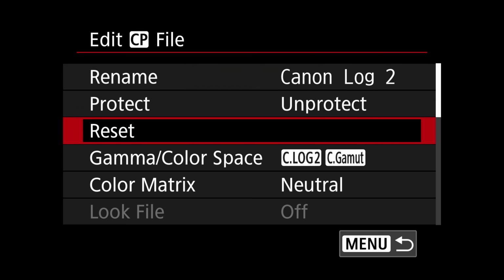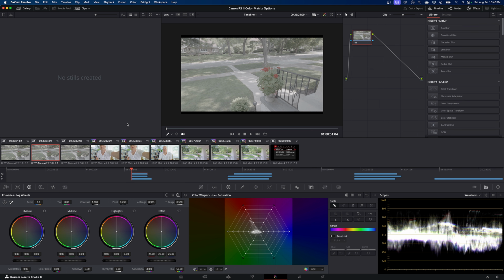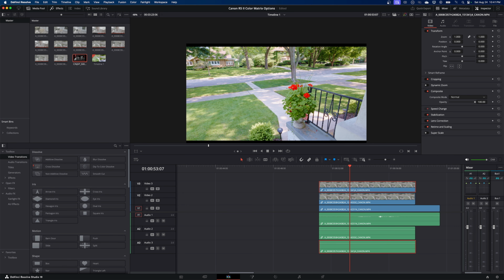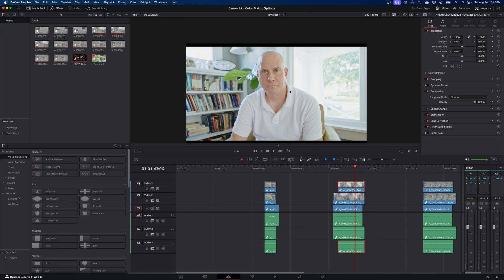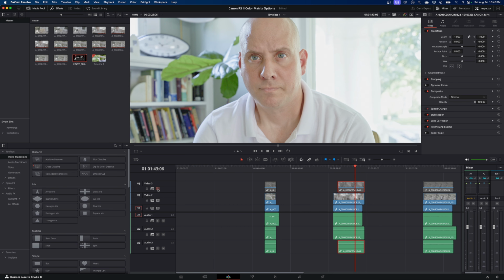CANON R5 MARK II COLOR MATRIX EXPLAINED - CINEMATIC COLORS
If you are new to cinema features like the ones we are seeing in the Canon R5 Mark II then you need to understand your color matrix options for clog 2.  Bring your camera from average to Production Cinema Camera with this simple change.

B&H Photo

LEXAR CF TYPE B

Canon R6 II
Canon 14-35 RF
Mavic 3 Pro

iVanky Dock

CalDigit TS4 Dock

Sonnet Solo 10gigabit Ethernet

DJI FPV CONTROLLER 3
DJI Avata 2 Fly More Kit

Avata 2 ND Filters

Canon R6 II

Lexar V90 Gold Cards

Latest & Greatest Macbook Pro Max

SHURE SM7B
Sennheiser MKH 416

DaVinci Resolve Studio & Speed Editor

AndyCine 4k A6 MAX

This is the best variable ND filter you could use when on the go or traveling.  You can get 10% or more off through the link below using the code "jared" at Checkout.

Canon 10-18 RFS
Canon R7

BEST TRIPOD EVER!!!

This is my FAVORITE Canon RF Lens of 2023
Canon 70-200 RF F4
Canon 14-35 RF f4
Canon 15-35 RF f2.8

Insta360 Flow

iPhone 15 Pro

BEST iPHONE 15 CASE

Rode Wireless Pro
DJI MIC
Sennheiser MKH 416

Tamron 70-200 G2 2.8 EF
Tamron 24-70 G2 2.8 EF
Sigma 50 1.4 ART EF
Viltrox Speedbooster